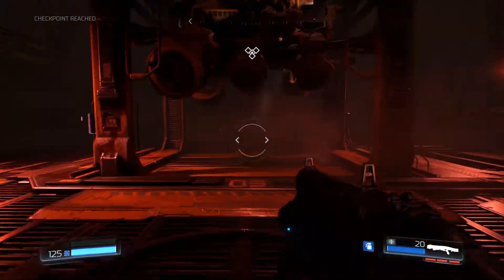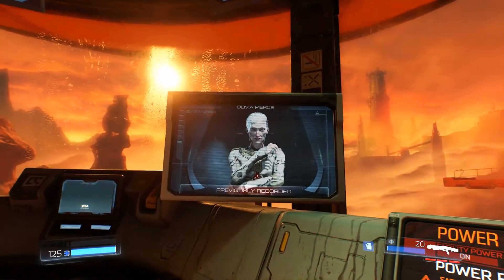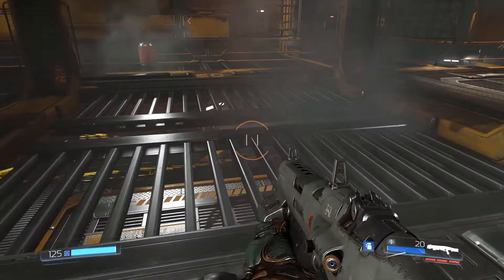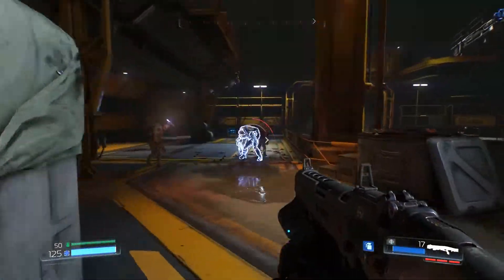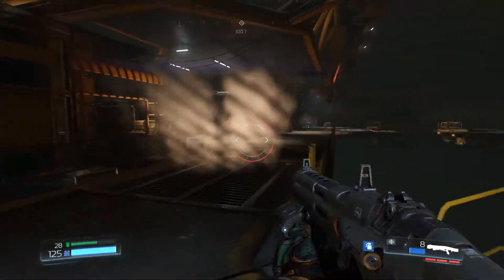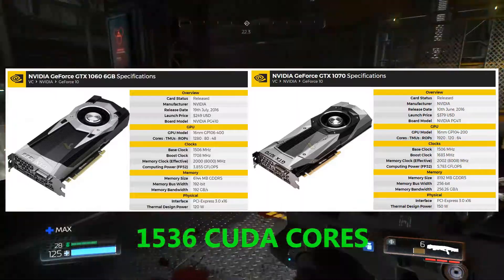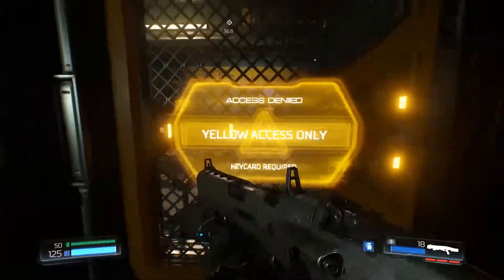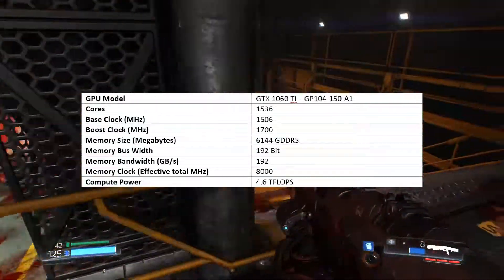How powerful would a GTX 1060 Ti be?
How powerful would a GTX 1060 Ti be? Let's theorise...